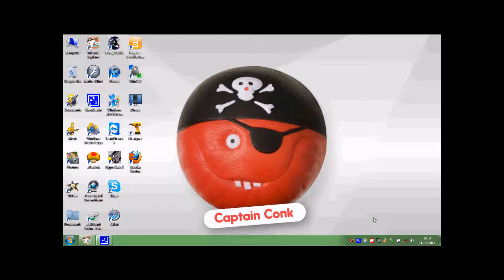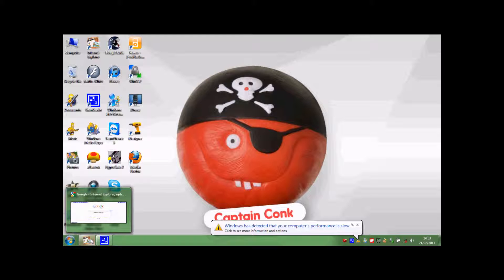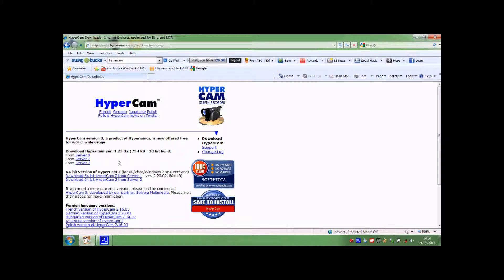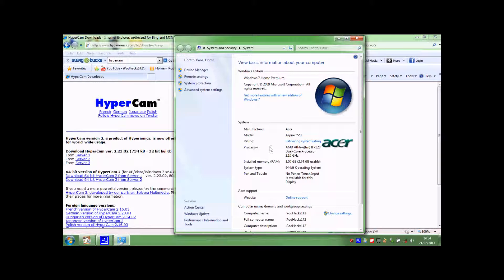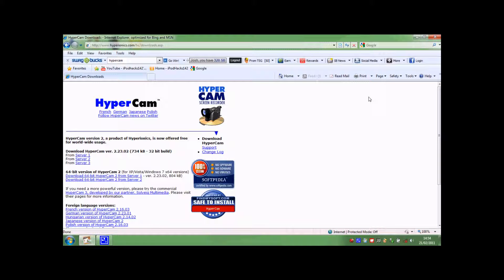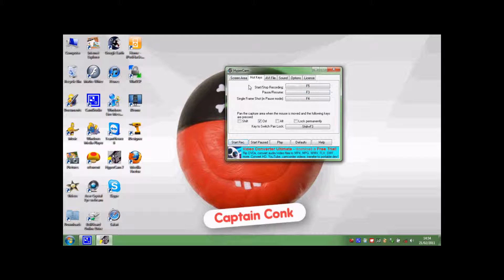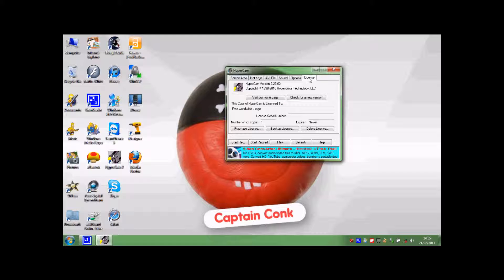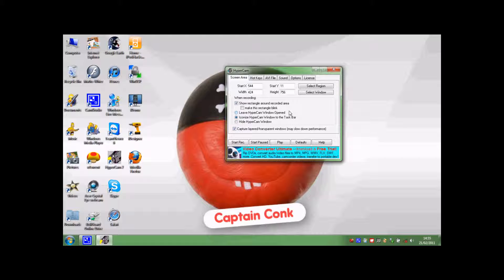How to Record Your Computer Screen in HD for YouTube (HyperCam)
How to Record your PC or Mac Screen (Easy)